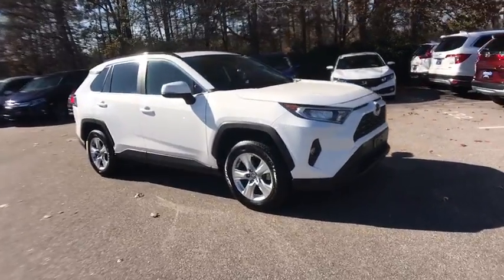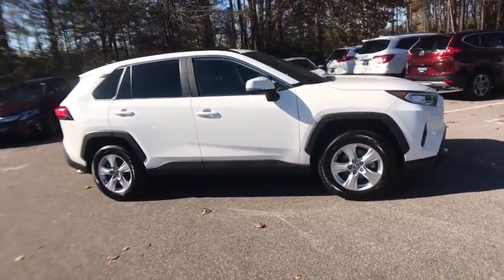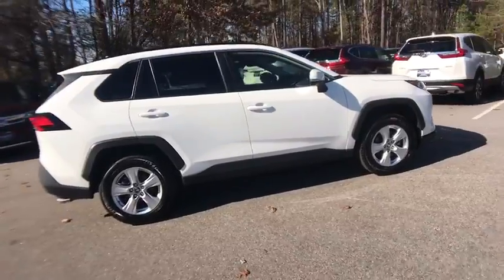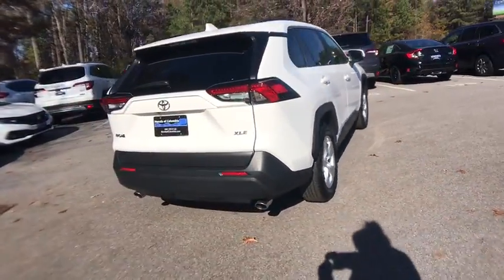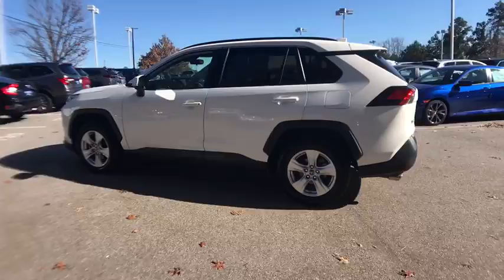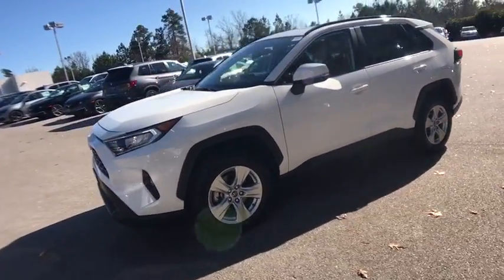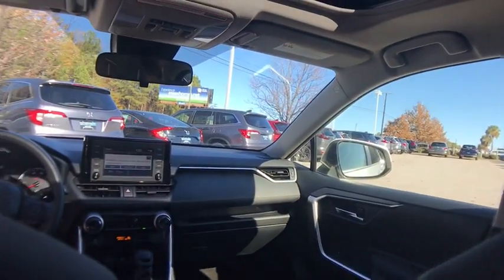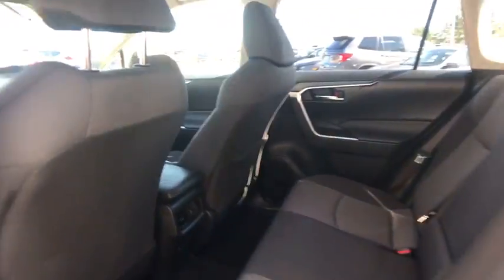2019 Toyota RAV4 Columbia, Lexington, Irmo, West Columbia, Aiken, SC UC2848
Super White Used 2019 Toyota RAV4 available in Columbia, South Carolina at Honda of Columbia. Servicing the Lexington, Irmo, West Columbia, Aiken, SC area.